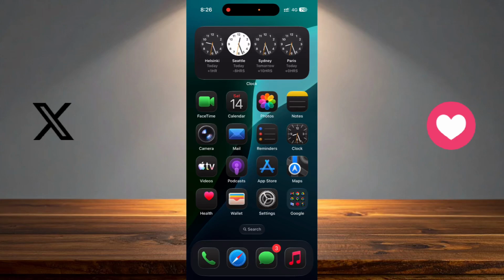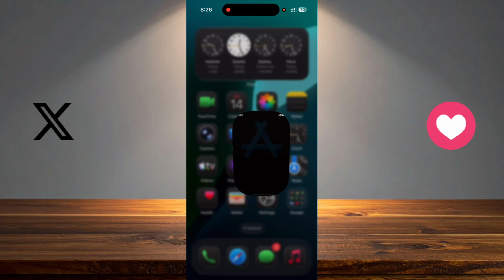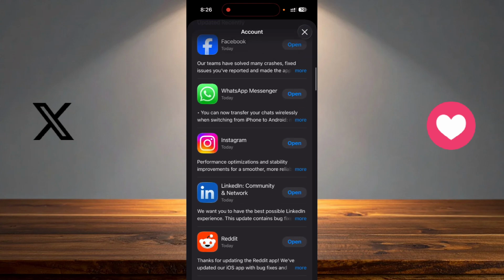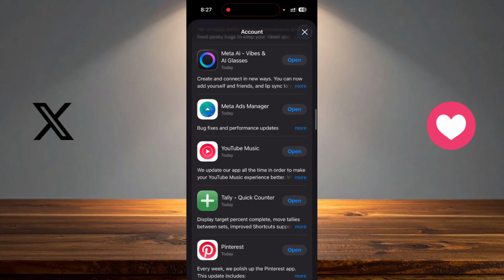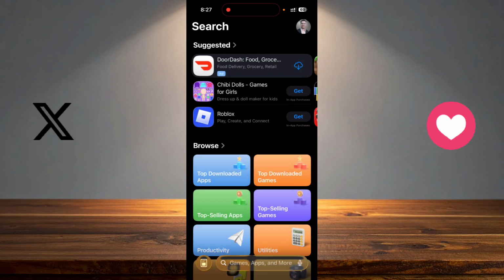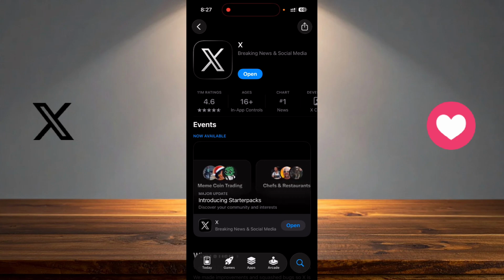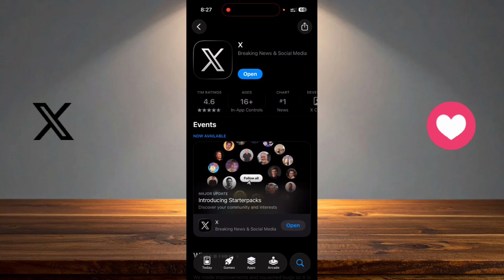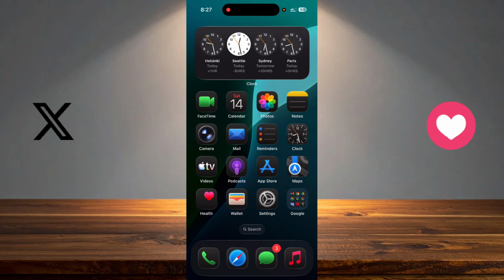How to Update X (Twitter) App on Your Phone ⬆️ [New 2026 Update]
Ready to unlock the latest features on X? In this video, I will show you exactly how to Update the X App using the New March 2026 Guide.